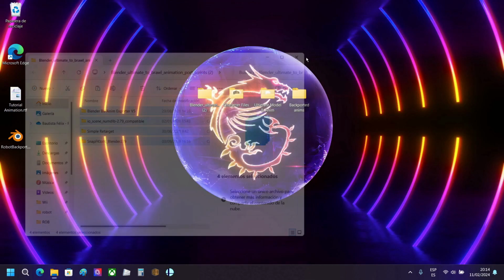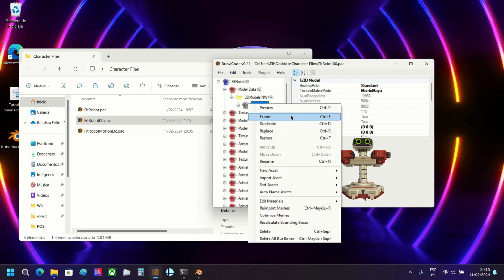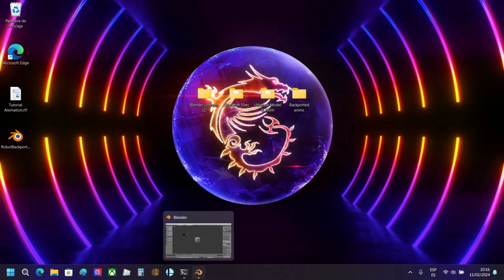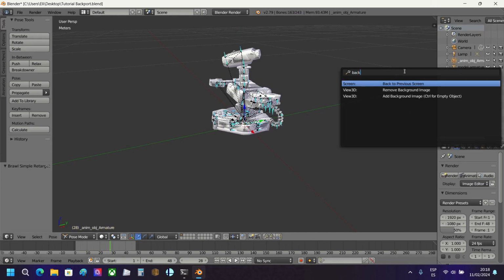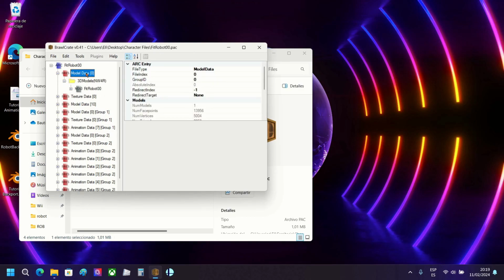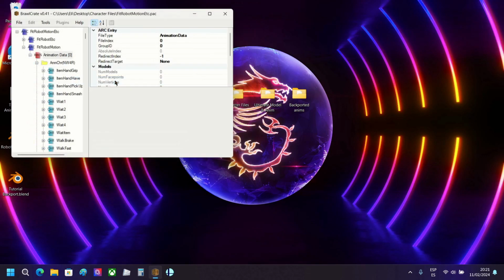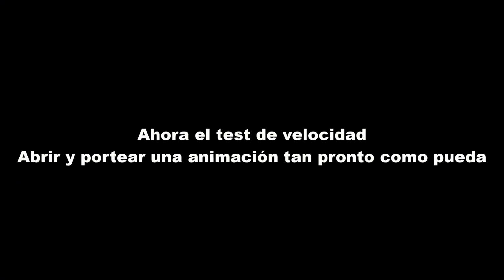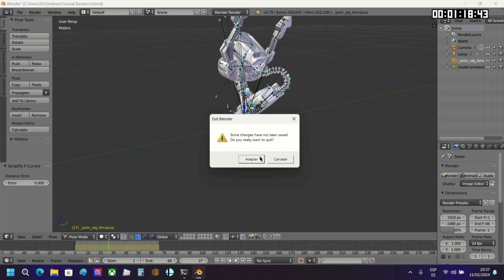Backport Ultimate Animations in UNDER 10 Minutes Using Blender! — Brawl Modding Visual Guide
Hi! This video has working subtitles.
This visual guide is based off of SpiritNeox's written guide on Ultimate animation Backporting